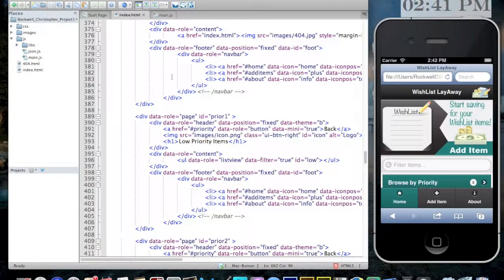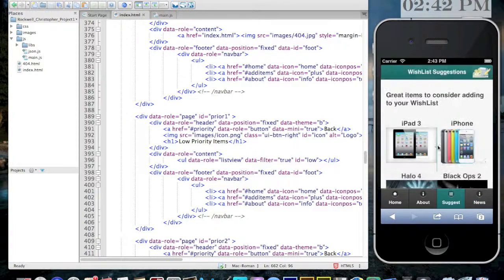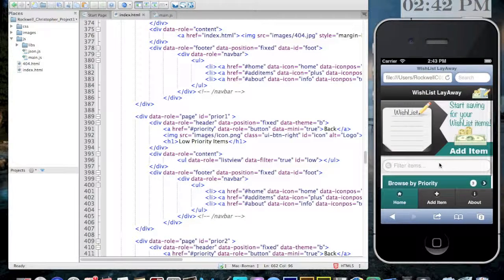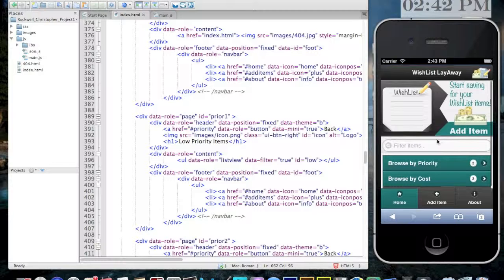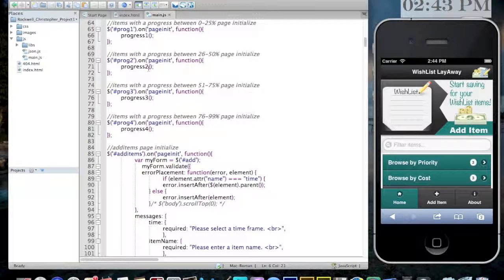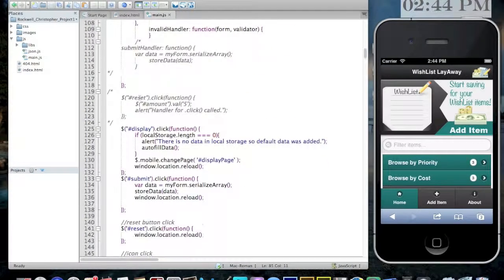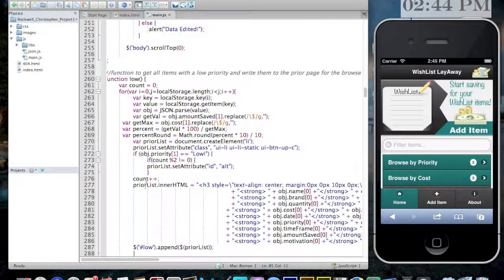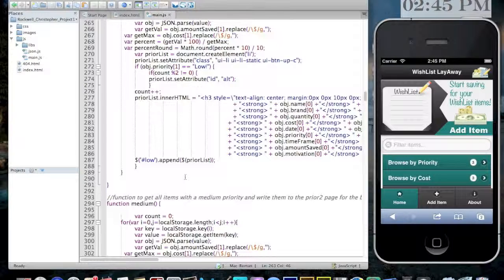ASD Project 1 Review